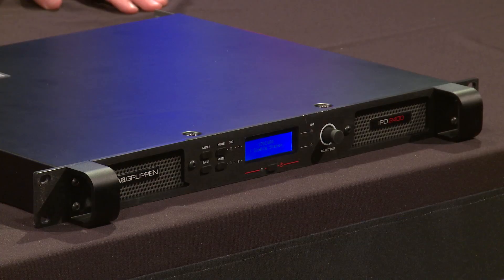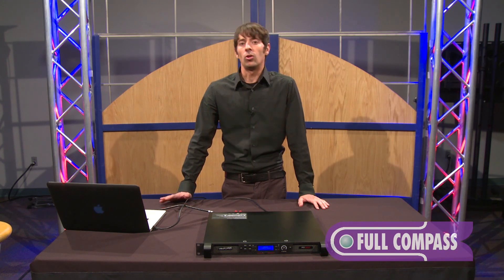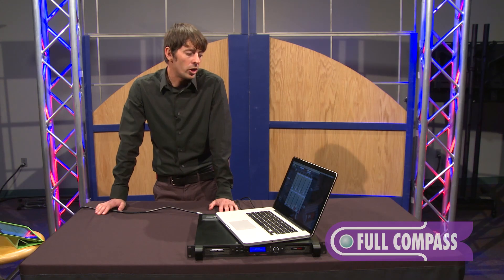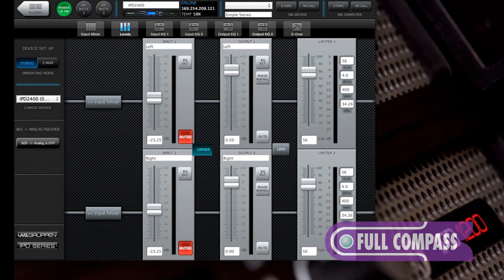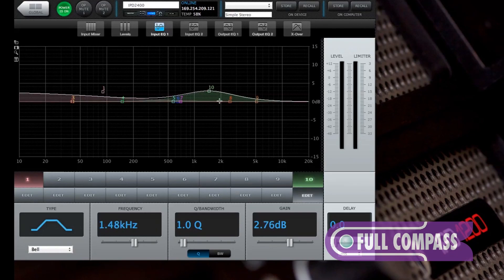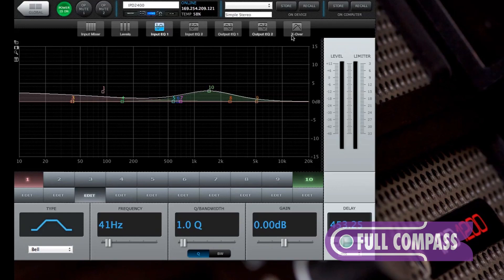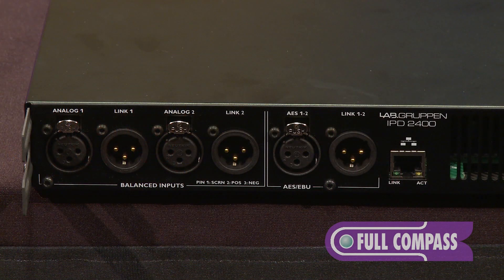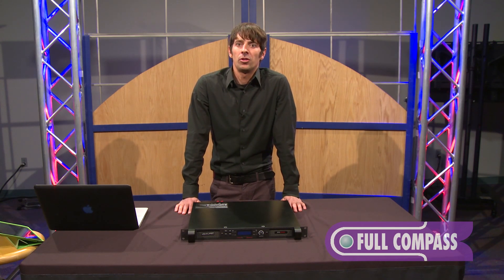Lab.Gruppen IPD 2400 2x1200W @ 4 Ohms Power Amplifier Overview | Full Compass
Colin Studybaker, Sales Manager at Lab.gruppen, gives an overview of the Lab.gruppen IPD 2400 2x1200W @ 4 Ohms Power Amplifier at Full Compass Systems.

Lab.gruppen's IPD Series of power amplifiers features high-sustained power output, analog and AES3 digital inputs, on-board DSP with an extensive feature set, and Ethernet-based networking for monitoring and control by a computer at FOH or -- using a WiFi router -- a freely roaming iPad.

With AES3 digital inputs standard, IPD Series amplifiers connect directly to digital console stage boxes, eliminating a D-A/A-D conversion cycle.  AES3 inputs can be set for automatic failover to analog, and input mixing is available for all four inputs.  At the power output end, connections are available on binding posts or Neutrik speakON.

At the heart of the IPD platform is a latest-generation DSP engine equipped with up to a total of 40 real-time, multi-slope parametric EQs along with adjustable gain, input and output delay, and both high- and low-pass filters adjustable to any frequency.
All setup parameters for input mixing, DSP features and limiter setting are accessible on the front panel using two navigation buttons, a rotary encoder, and the backlit display.  Individual channel mute buttons are also available.  Up to 100 user-defined presets may be stored on-board.